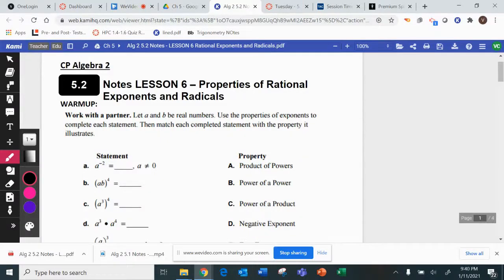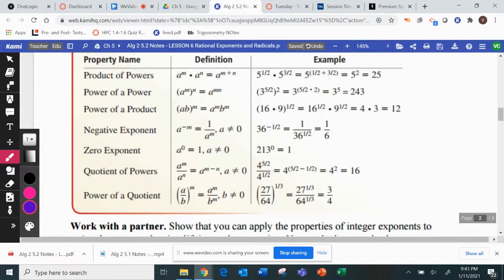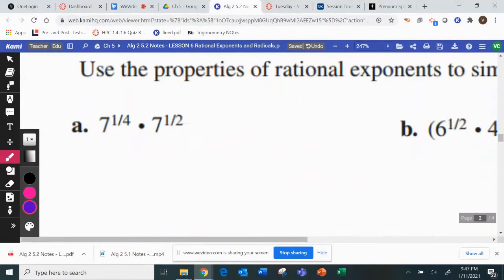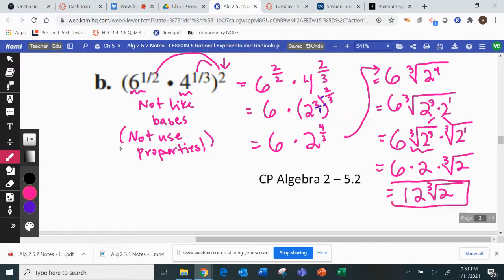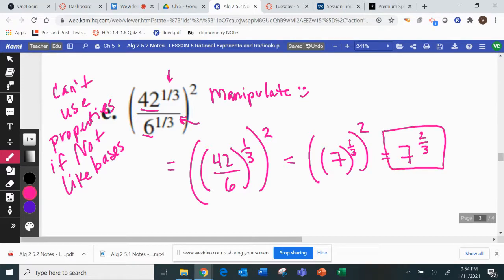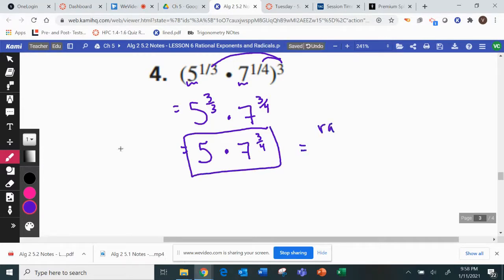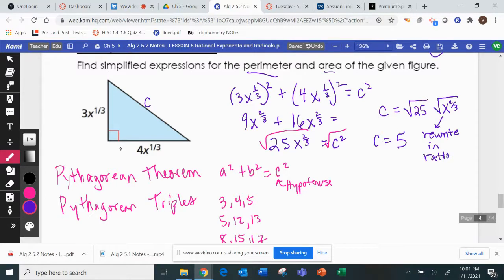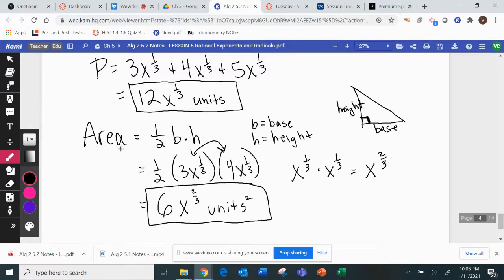Alg 2 5 2 Notes Properties of Rational Exponents